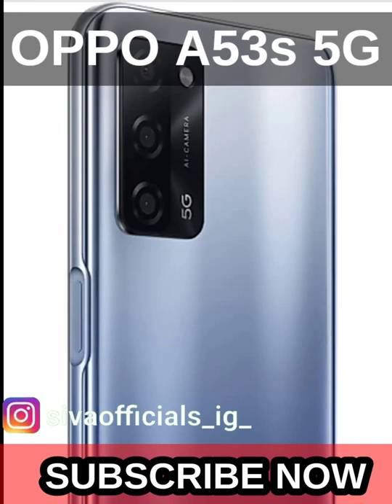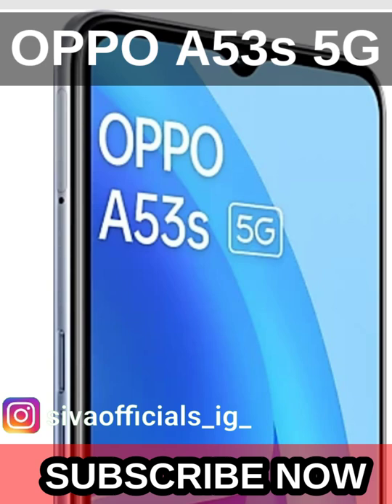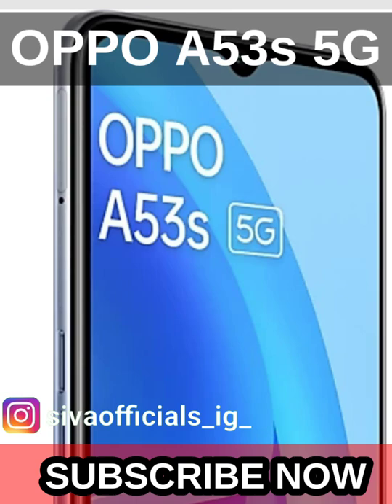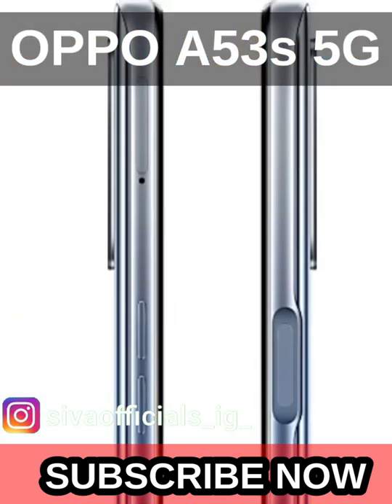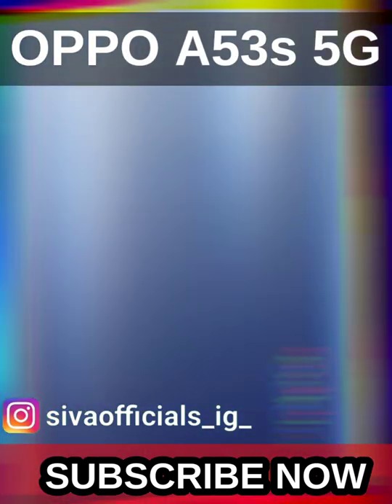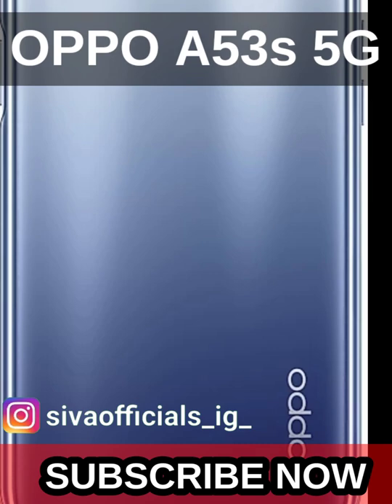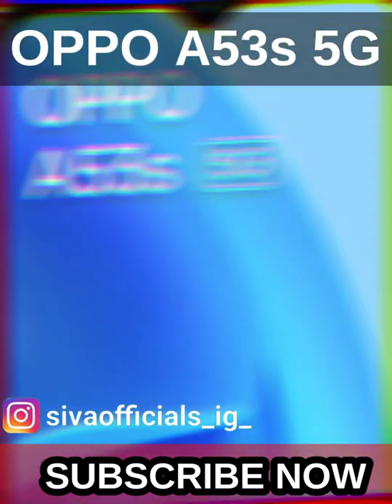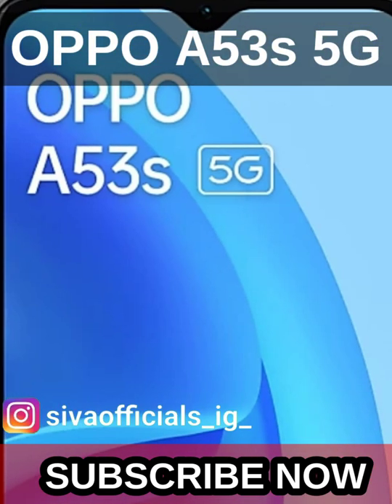Oppo A53s 5G|Tamil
Top Best Upcoming Mobile Phones in May 2021. Top Upcoming Mobile Phones in May 2021. Best 5G Mobile Phones to Buy in India 2021. 5G Phones Under 15000 in 2021.
Topic Covered and Upcoming Smartphones Videos.

funny freefire video
free fire gameplay
freefire tiktok
free fire on tiktok
free fire video
free fire new whatsapp status
free fire secret places
freefire on tiktok
youtube shorts
shorts

free fire whatsapp status tamil remix
ff whatsapp status tamil
free fire whatsapp status tamil songs
kgf status
ff status tamil
whatsapp status video tamil
mp40 mass whatsapp status tamil
ff mass whatsapp status tamil
ff tamil whatsapp status
love whatsapp status tamil
free fire tamil tik tok
mp40 lover whatsapp status tamil
master free fire whatsapp status
free fire 4k whatsapp status full screen tamil
free fire status whatsapp tamil
tamil free fire status
whatsapp status
free fire love whatsapp status tamil
free fire new whatsapp status tamil
free fire whatsapp status tamil mass
love status tamil
tamil free fire whatsapp status
ff tik tok in tamil
free fire bgm whatsapp status tamil
kgf whatsapp status tamil
love failure whatsapp status in tamil
free fire master whatsapp status tamil
free fire whatsapp status tamil fullscreen
free fire whatsapp status tamil new
free fire wala gana
free fire tamil whatsapp status video
free fire whatsapp shorts video
free fire shorts
shorts
shorts videos tamil
free fire shorts
free fire shorts video in tamil
shorts tamil
free fire watsapp status
free fire tamil shorts

free fire veriyan